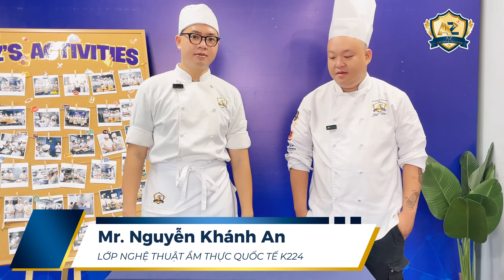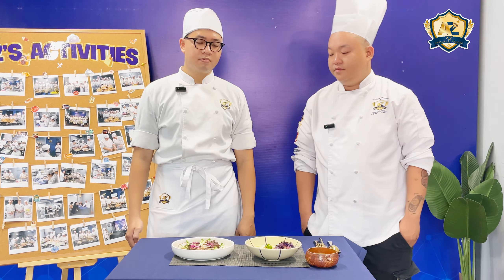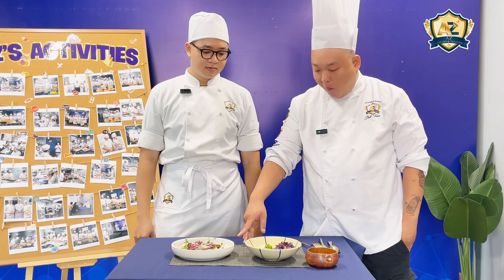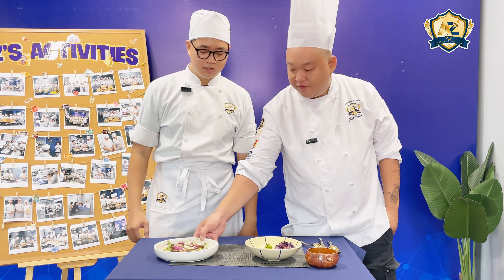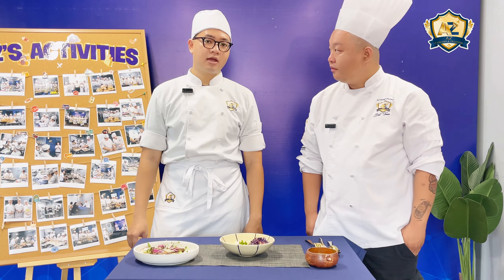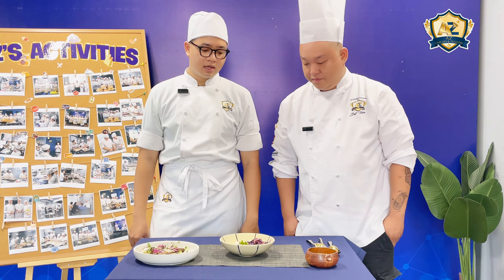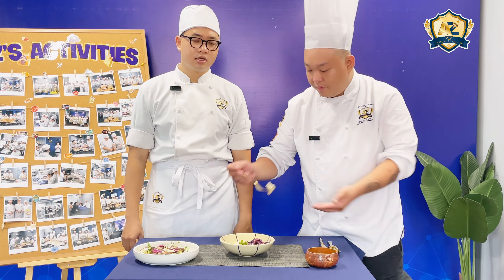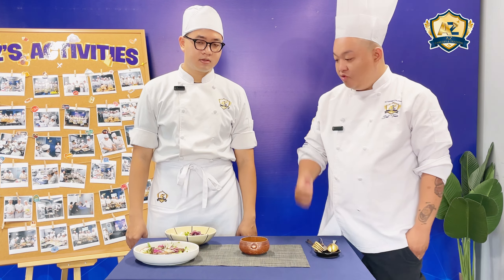CÙNG HỌC VIÊN K.A CHINH PHỤC MENU CHO NGÀY THI CUỐI KHÓA | LỚP NGHỆ THUẬT ẨM THỰC QUỐC TẾ KHÓA 224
🍽️👨‍🍳👩‍🍳 Hãy cùng học viên K.A tại lớp Ngọc Thuật Ẩm Thực Quốc Tế Tế khóa 224 trong chương trình chính phục thực đơn cho ngày thi cuối khóa. Với những thử thách set menu và lên món được tính toán trong thời gian cho phép, Học viên K.A sẽ phải phát huy tối đa kỹ năng và sự sáng tạo của mình để hoàn thành những món ăn đỉnh cao từ menu đã có. Liệu anh K.A có vượt qua được những khó khăn và tạo ra những món ăn xuất sắc?

🎗️ Đón xem video để cùng cổ vũ cho học viên K.A nhé!~

🪐 AZ Careers & Training: Học viện Đào tạo Ẩm thực AZ
📍 Văn phòng Việt Nam: 213A Nam Kỳ Khởi Nghĩa, P. Võ Thị Sáu, Q.3, Tp.HCM